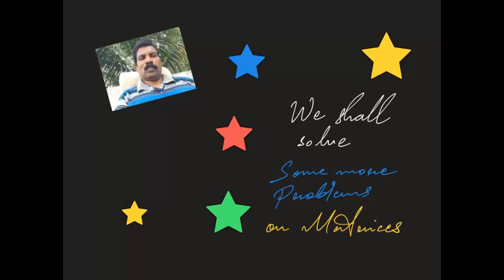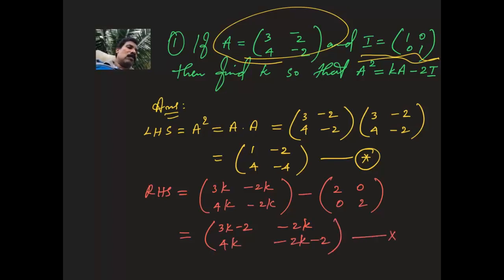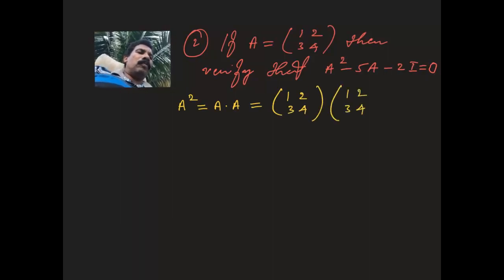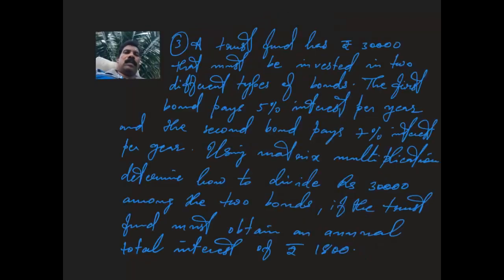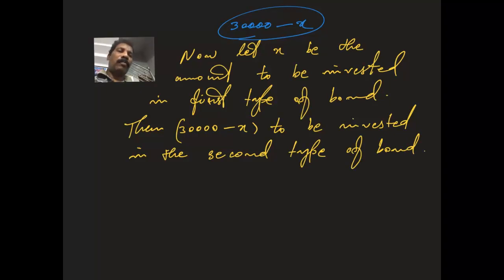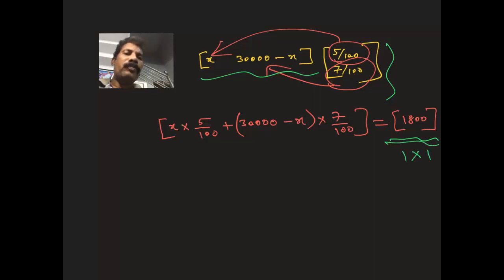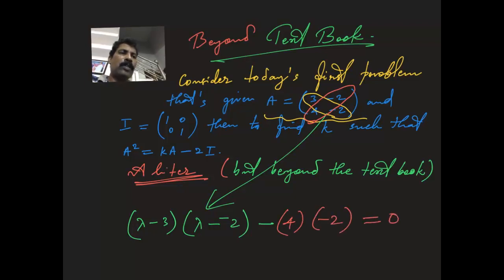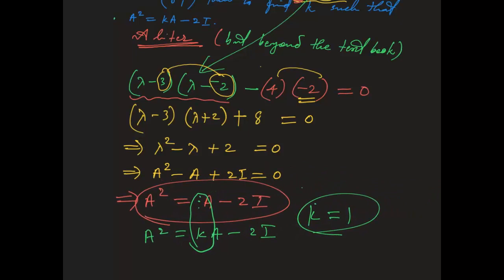12 MATHS | MATRICES PART FIVE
SOME PROBLEMS ON MATRICES
(Matrix Multiplication
Application of Matrices)